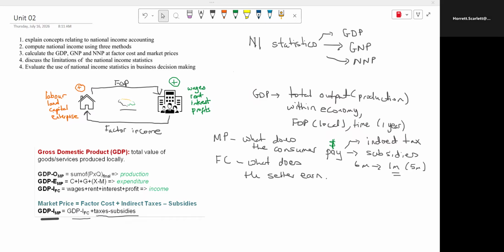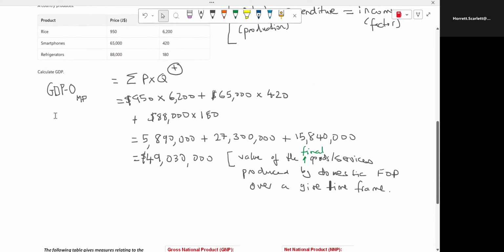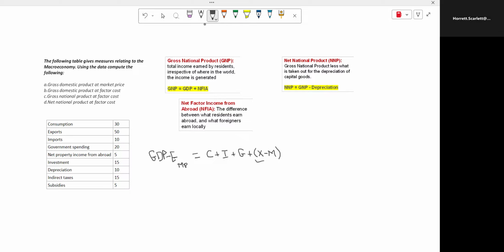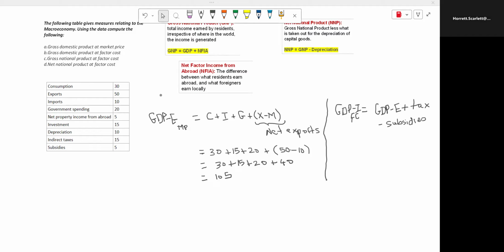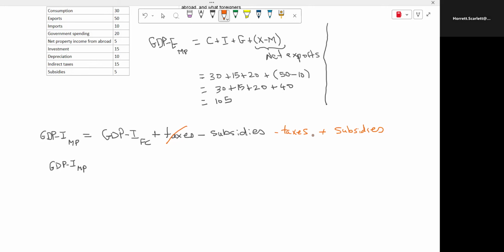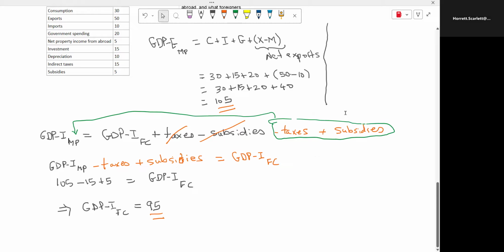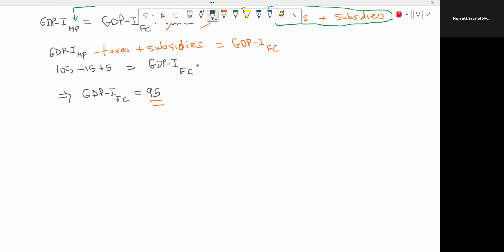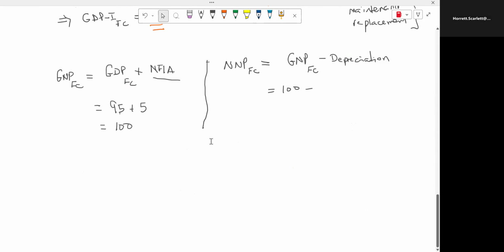macro unit 02b